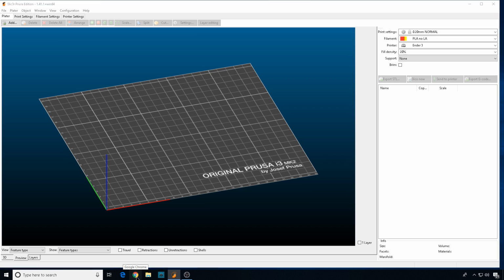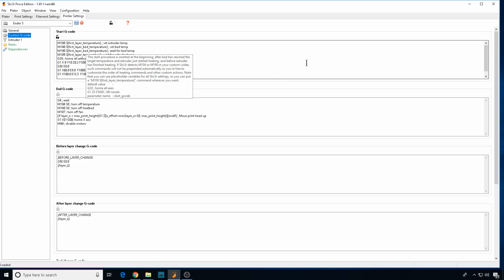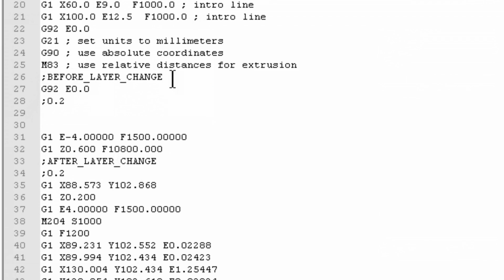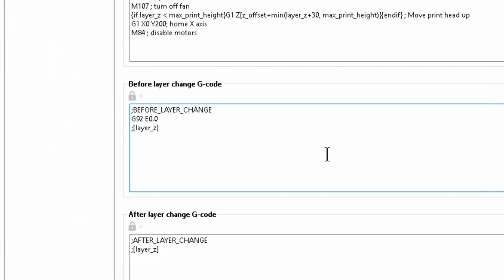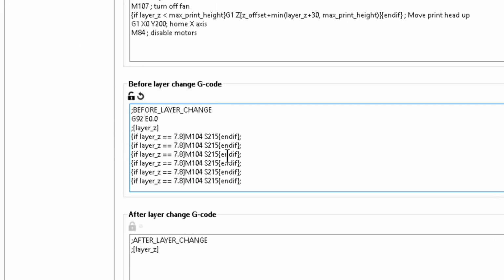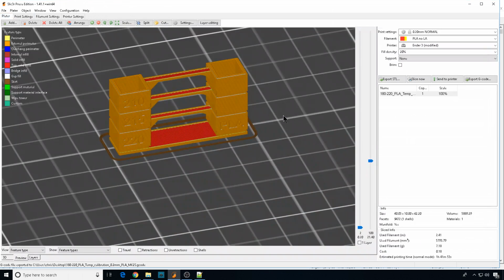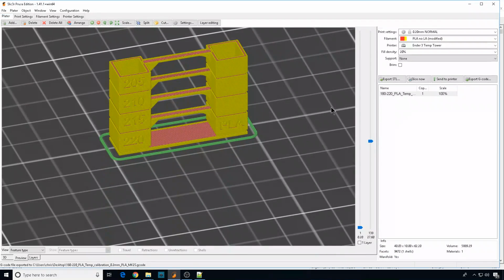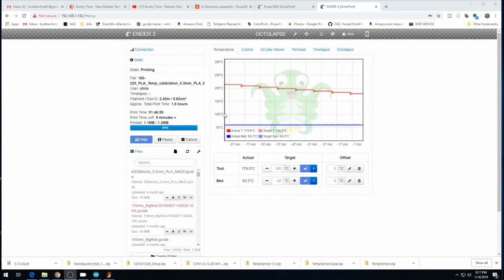Temp Tower - Slic3r Gcode Placeholders - How To - Chris's Basement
We go over how to use custom gcode placeholders to save you time and effort while using Slic3r.

00:00 Intro
01:09 Slic3r Gcode Placeholders
07:48 Conclusion

Amazon (aff) [US DE GB CA IT ES FR JP]:

Find Me Over On Twitter!